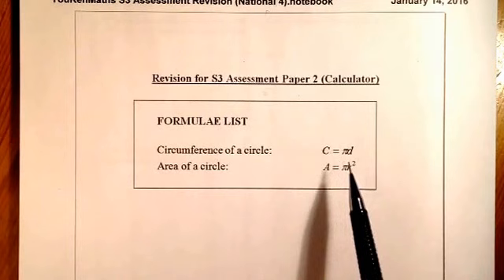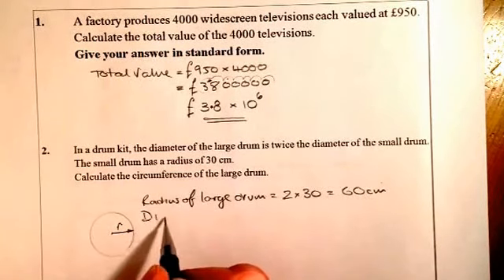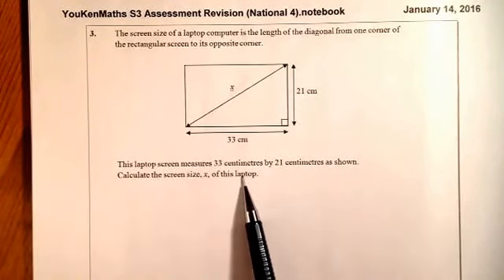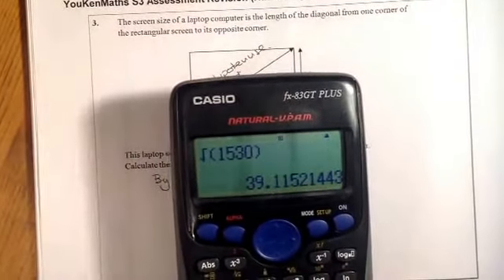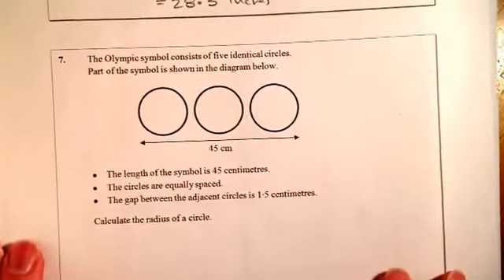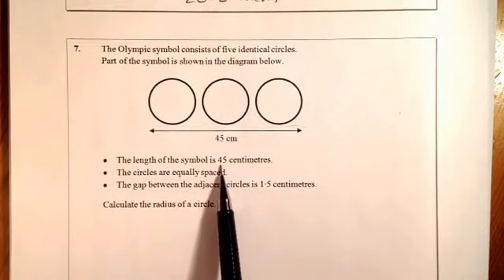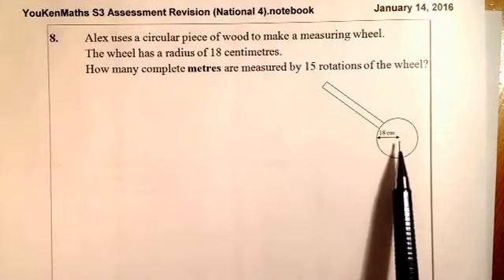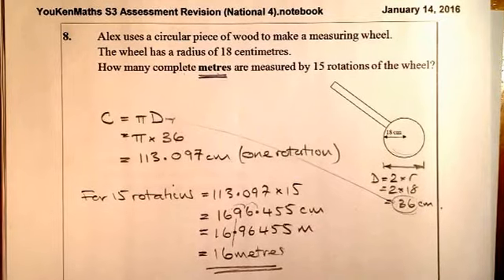Nat 4 Revision S3 Assessment Q1_8 Calculator